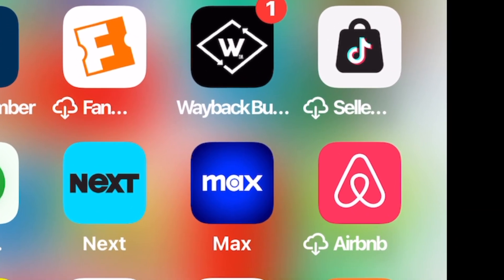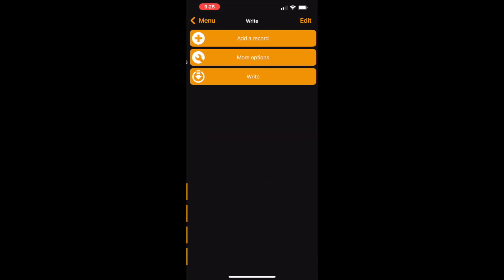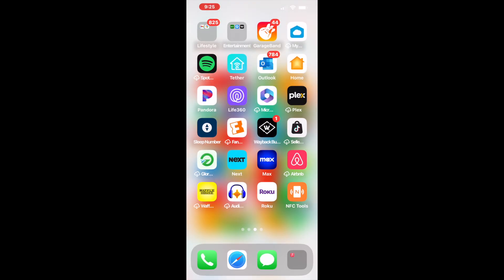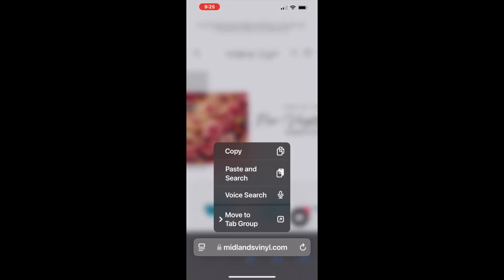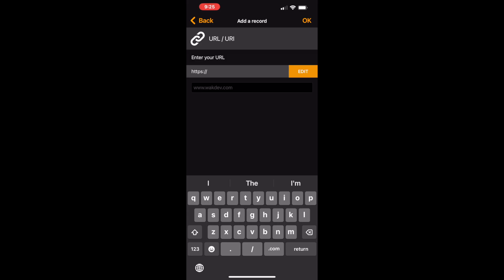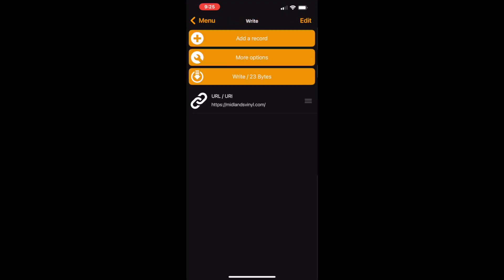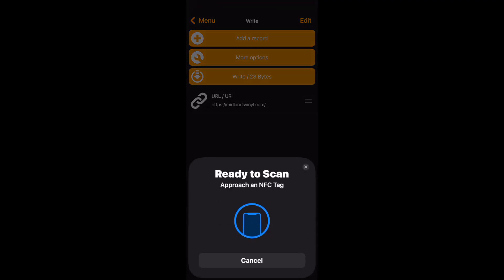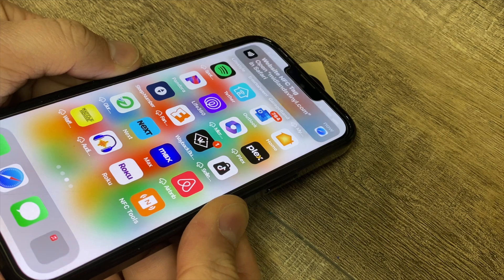How To Program NFC Tags in less Than 3 Mins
In todays video we will show you how to program your own NFC Tags, in less than 3 mins you will have a fully programed NFC Tag unique to your business, having a instant connection to you customers. These tags are amazing, and are very easy to use.

BELOW ARE DIFFERENT OPTIONS FOR MANY TYPES OF NFC TAGS.

The type of NFC tag used in todays video is a Anti metal nfc tag, we use them for applying to the bottom of our Custom Tumblers. Anti Metal tags allow you to use on Metal surfaces.
Use this amazon link to get the Anti Metal Version of the tags used in this video for all metal applications.

Standard NFC Tags can be used on other surfaces that are non Metal, which are listed below.

nfctags